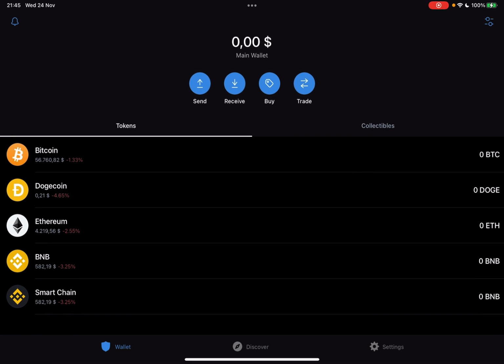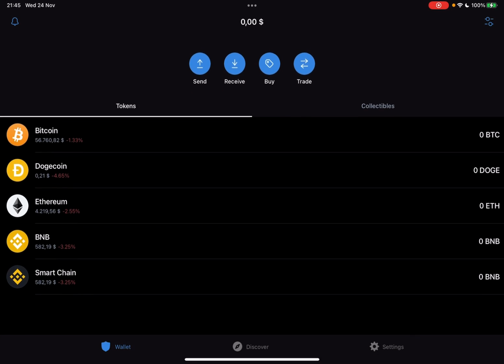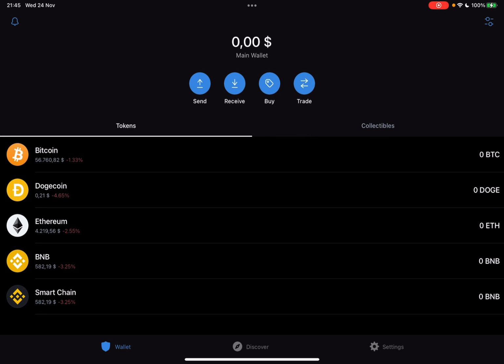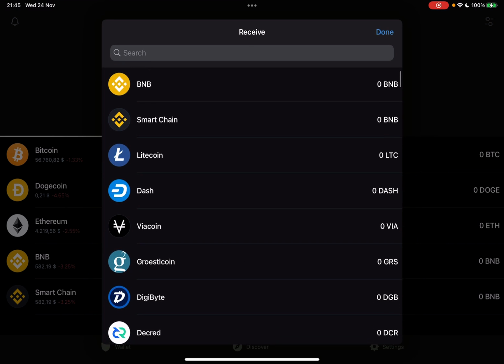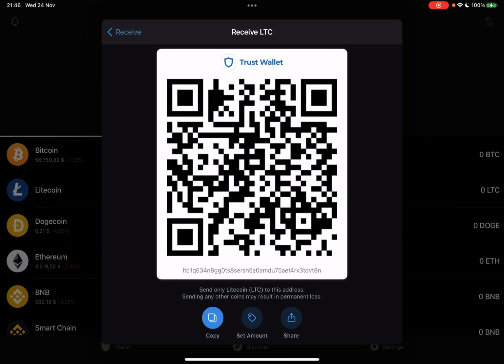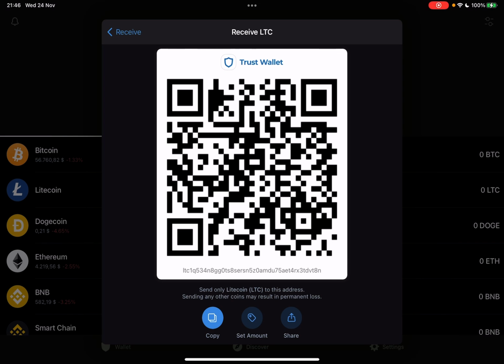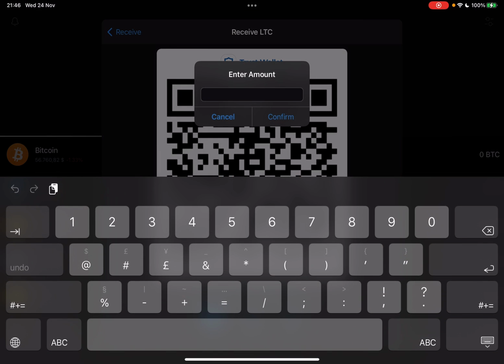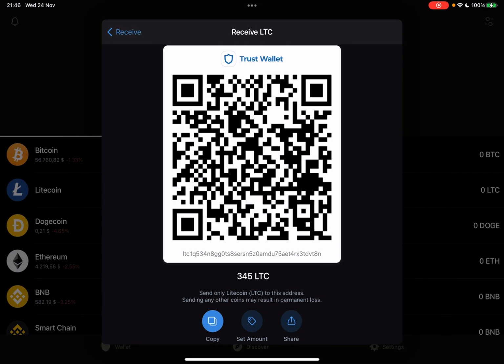How to receive Litecoin on Trust Wallet? - Trust Wallet Tips